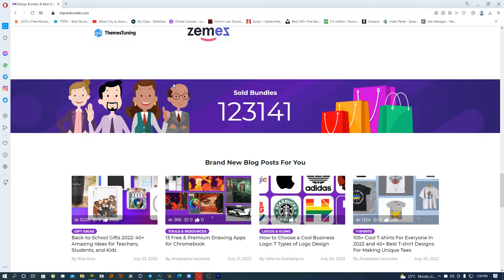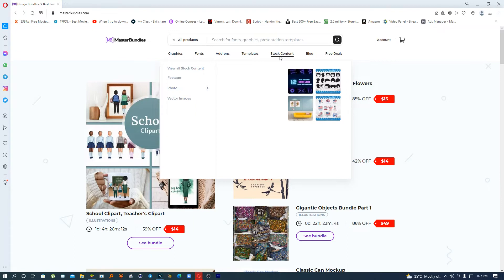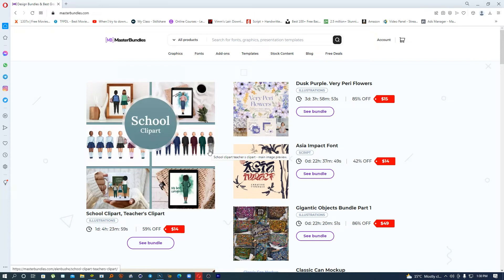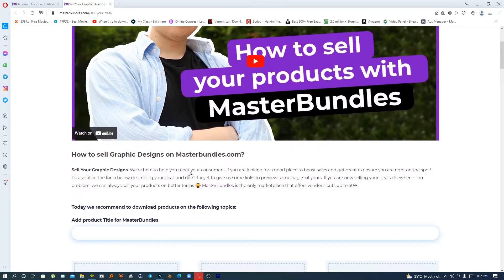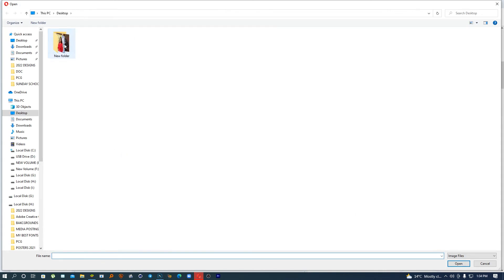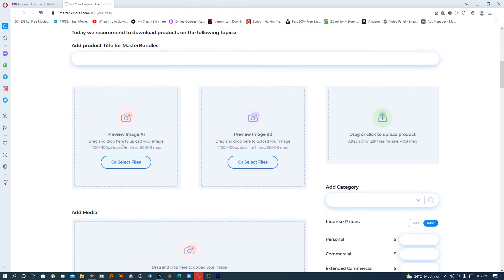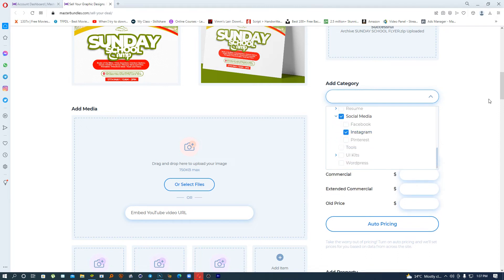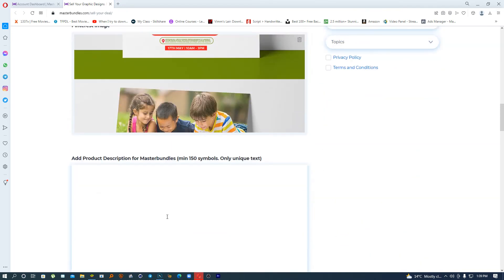How to Make Money online | how to make money on Master Bundles as a graphic designer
Good morning family and friends, in todays video i will show you another amazing website that you can use as a market and earn more by selling digital content